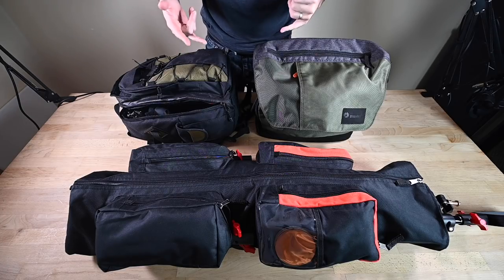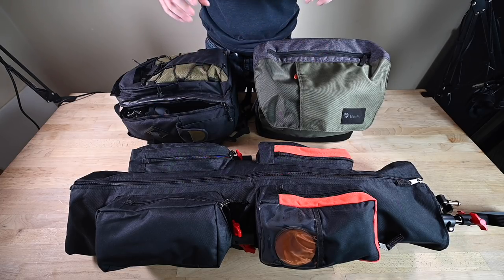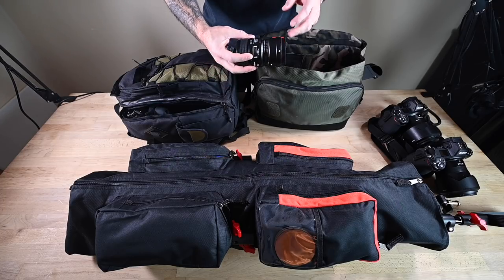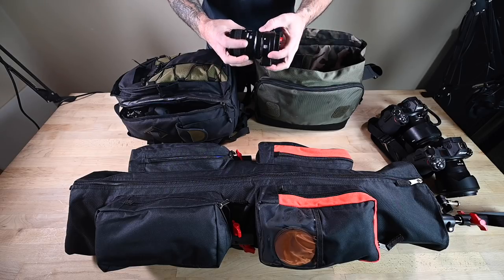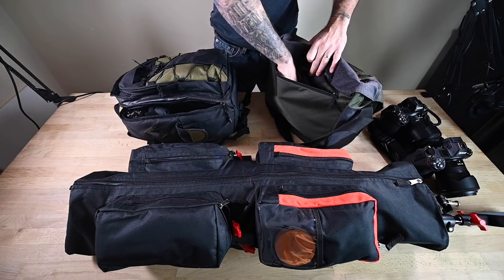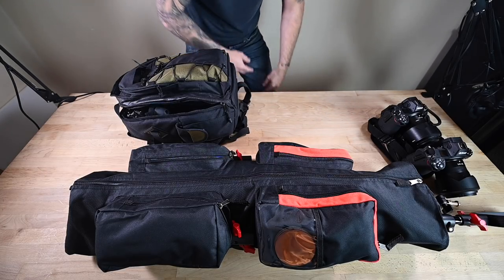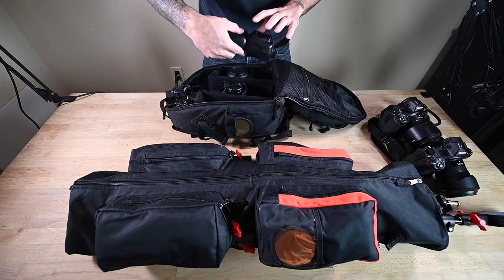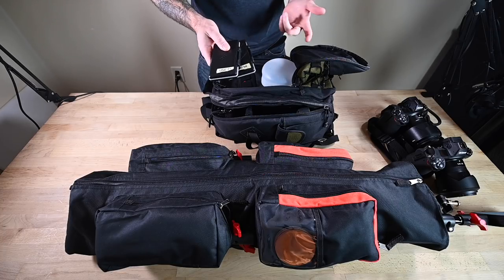My UPDATED 2020 Wedding Photography Bag (Nikon Z6 | CAME TV Boltzen 55w)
INSTAGRAM: TheMonochromeMemoirs / PerlaImages

Links to gear I use:
Nikon Z6
Nikon Z50
CAME TV Boltzen 55w
Strobius 85 Bag
GODOX V860 N
MAGMOD Kit
Meike MK-Z7G Z6/Z7 Grip
C10 CheetahStand
Manfrotto Nano Stand
Nikkor 35 1.8S
Nikkor 50 1.8S
Nikkor 85mm 1.8 S
Nikkor 60mm 2.8 Macro
Sigma 24 1.4
Nikkor 70 - 200 Z
Nikkor 85 1.8G
Atmosphere Spray
Smoke Pencil
Ice Light
Godox Trigger
GoPro Hero 7
Rope Camera Strap
Black Rapid Strap
Sony 120 gb XQD

In this video I go over my 2020 Wedding photography gear with some new additions.  Hope this helps! - Will